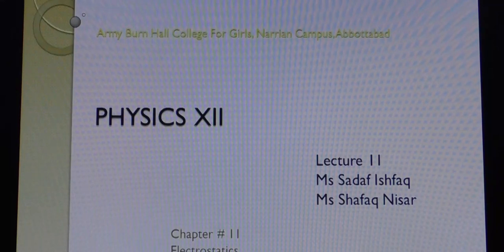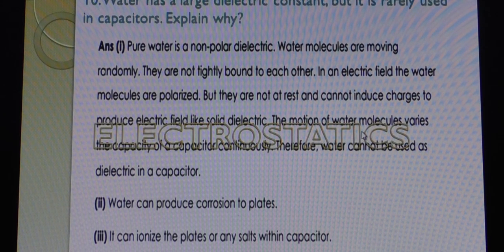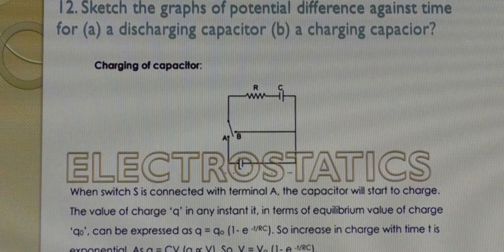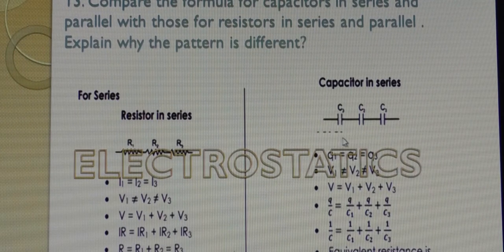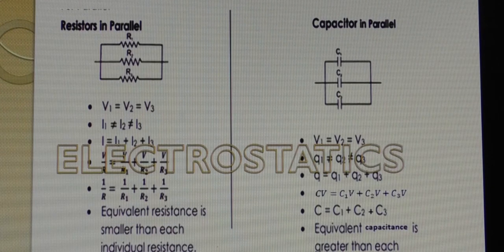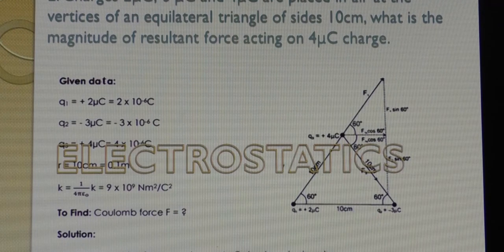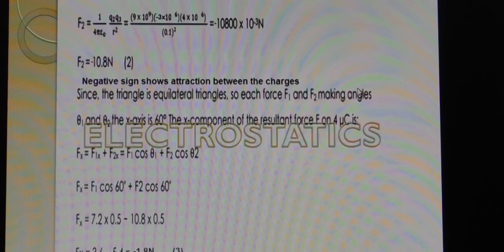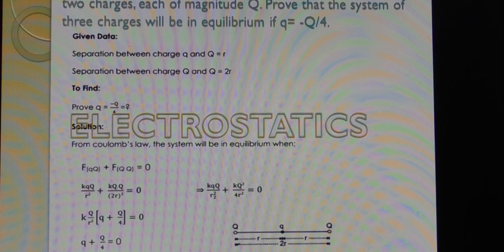Physics Lecture 11 Electrostatics Numerical and Conceptual Questions HSSC II Fbise 1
Electrostatics,
Numerical with Solutions,
Conceptual Questions with Answers,